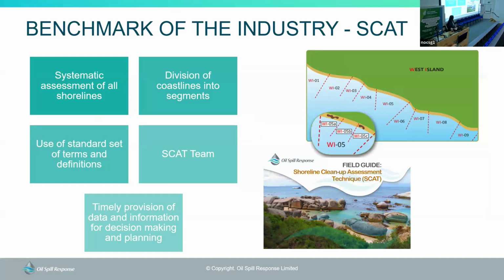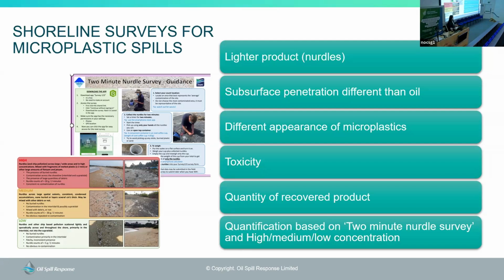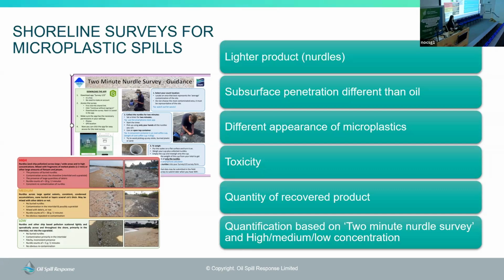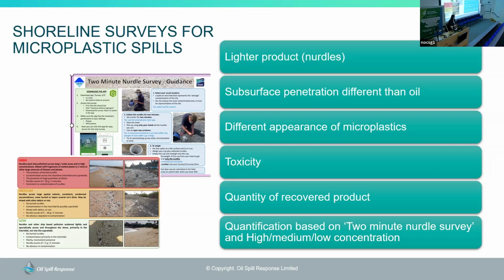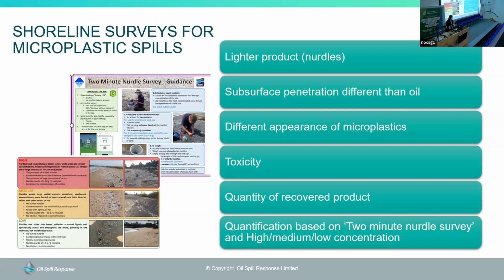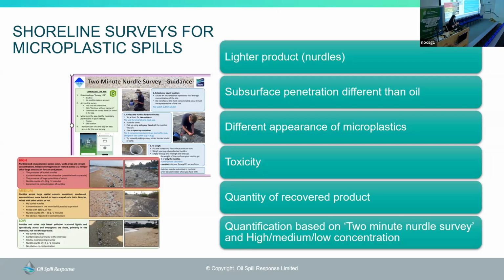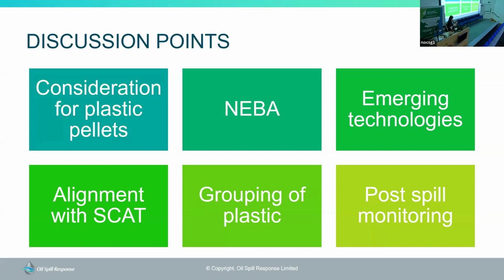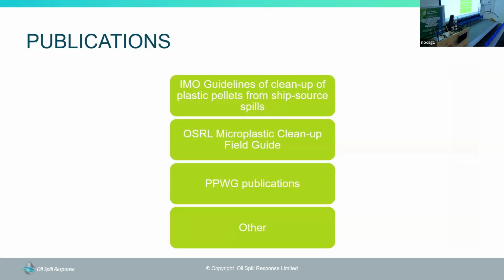Day 2, Session 5 - SCAT for plastics (Marta Januszewska)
Marine Spill and Plastic Pollution Conference 2024